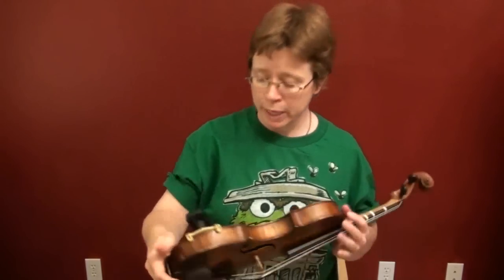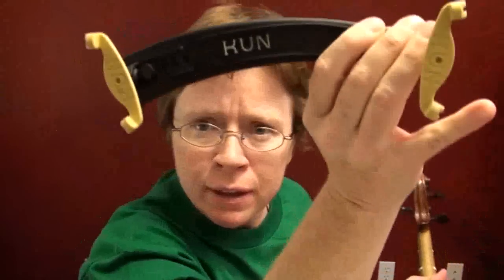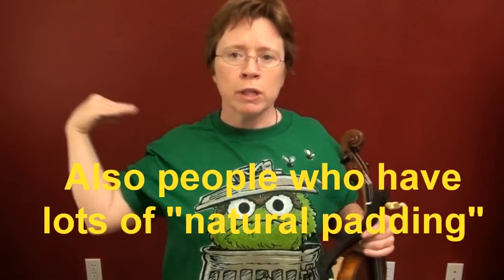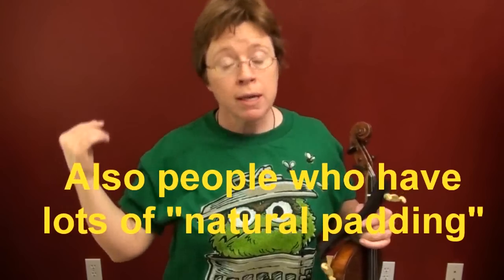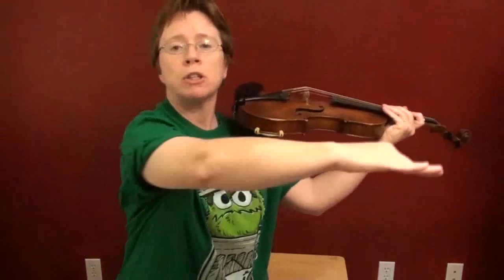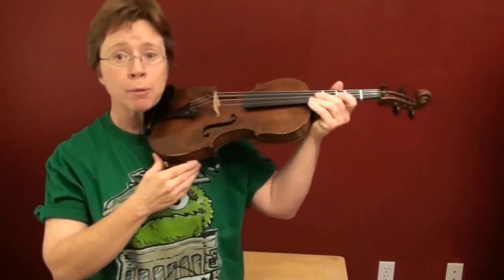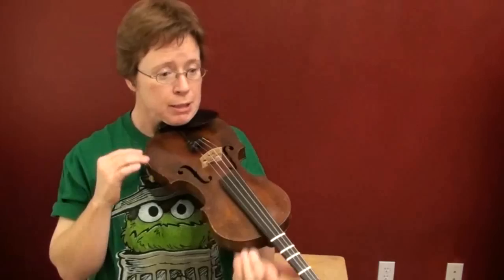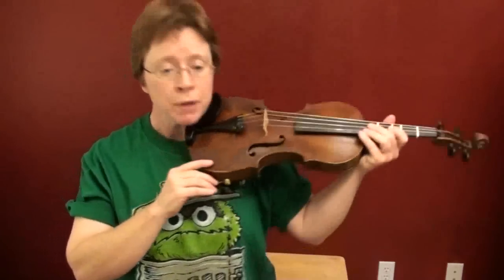2 Common Violin Shoulder Rest Problems (Any Model)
ATTENTION EVERYONE: I have continued to learn about this topic, and I have to say, I now would reverse the order in which you seek your perfect set-up: START with the chinrest and FINISH with the shoulder rest, and here's why:
I have come to respect the importance of keeping the violin as close to the collar bone as possible. For me, that is automatic because I have a short neck, but for people with a long necks, this is important.
If you start with a shoulder rest first, you might choose a shoulder rest that lifts the violin too high off your collar bone.
Instead, START by finding a chinrest that fills most of the space between your jaw and the violin, with the violin resting on your collarbone. Find a chinrest that fits the contour of your jaw (the best you can. you can always fine tune it later).
THEN...when you have that space mostly filled, you find a shoulder rest that compliments the chinrest, gives you stability and security.

SORRY for the change...but we all continue to learn, don't we?

This video discusses 2 common problems with shoulder rests. 1--getting the violin horizontal, 2--preventing slippage by using anchors.

Find out about all my online offerings at these links:
• Suzuki Book 1 for total violin beginners: